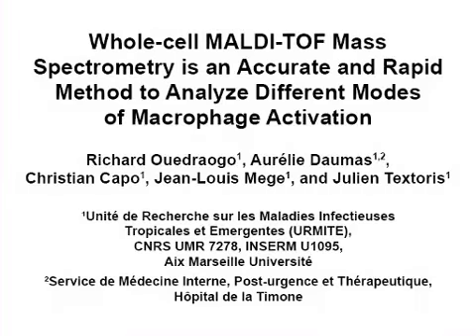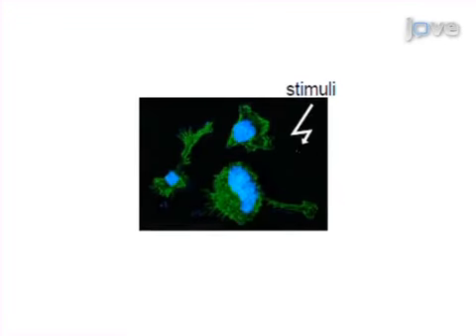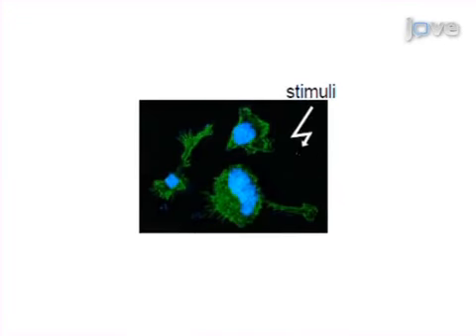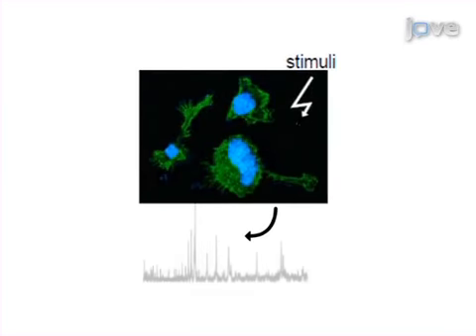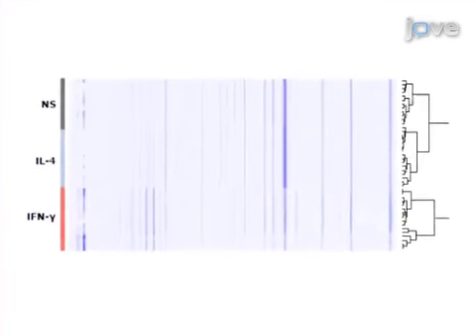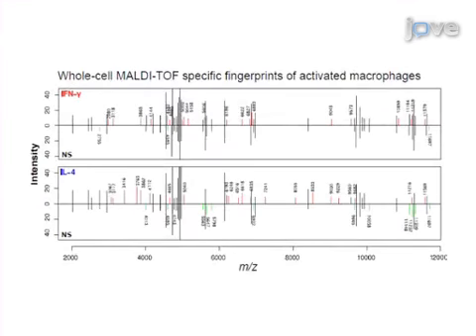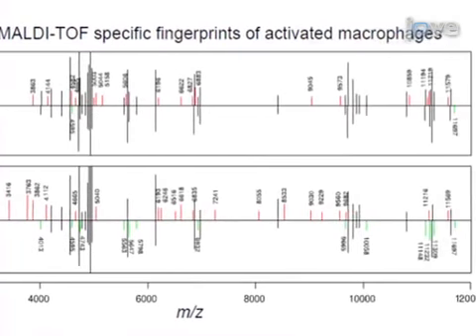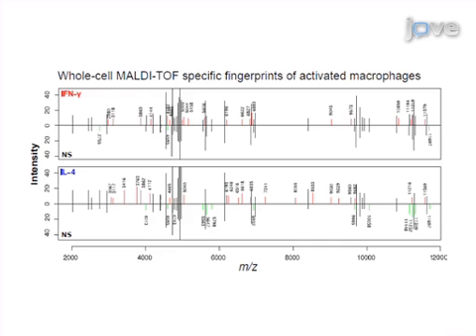MALDI-TOF Mass Spectrometry used to study Macrophage Activation | Protocol Preview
Whole-cell MALDI-TOF Mass Spectrometry is an Accurate and Rapid Method to Analyze Different Modes of Macrophage Activation -  a 2 minute Preview of the Experimental Protocol

Richard Ouedraogo, Aurélie Daumas, Christian Capo, Jean-Louis Mege, Julien Textoris
Aix Marseille Université, Unité de Recherche sur les Maladies Infectieuses Tropicales et Emergentes (URMITE), CNRS UMR 7278, INSERM U1095; Hôpital de la Timone, Service de médecine interne, post-urgence et thérapeutique;

This protocol describes the use of whole-cell MALDI-TOF mass spectrometry on eukaryotic cells. Here, we illustrate the accuracy of this technique by analyzing the multiple activation states of macrophages in response to their microenvironment.